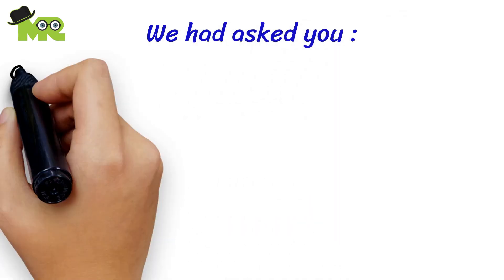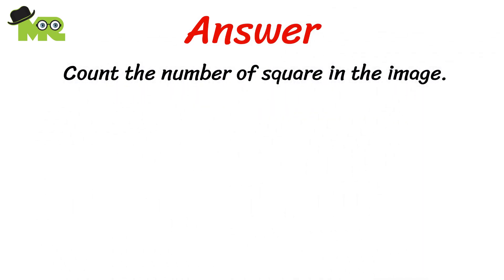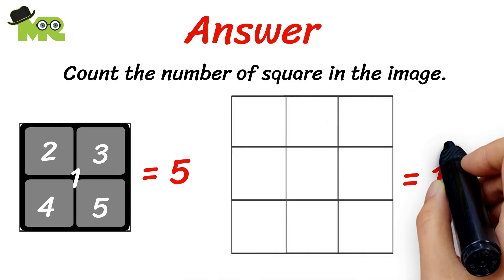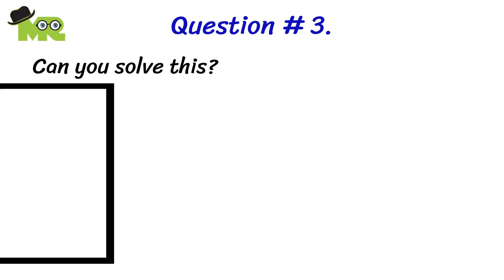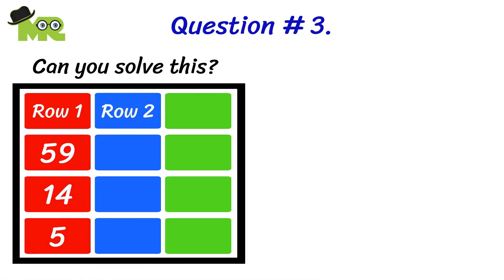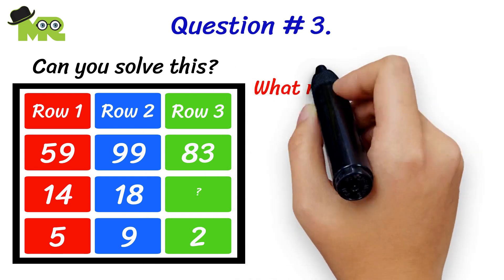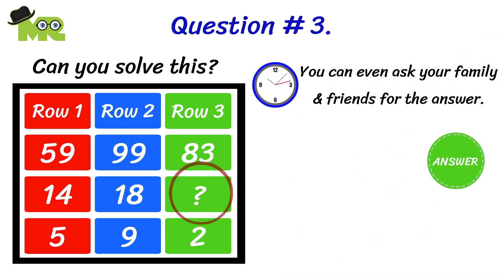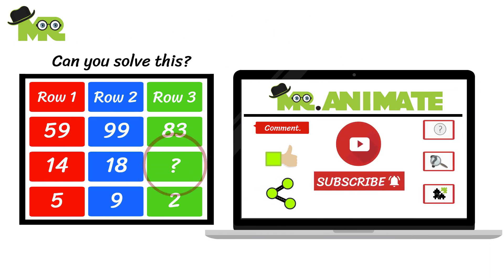(Video # 3) Only Genius Can Solve This Puzzle | Can You Solve This Math Puzzle